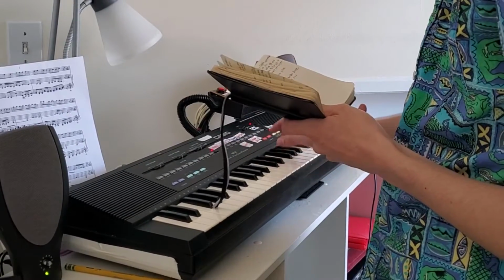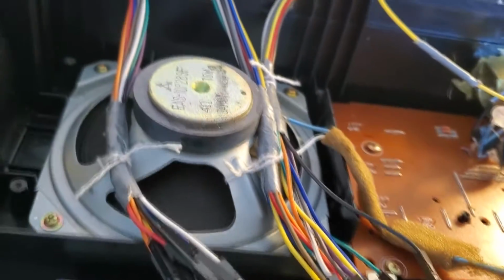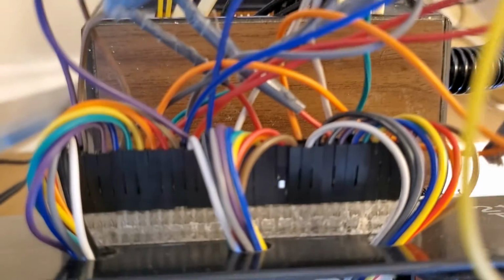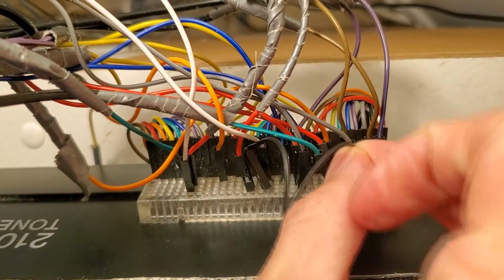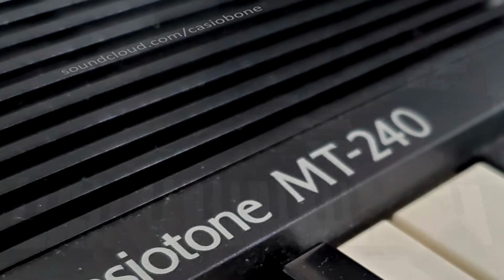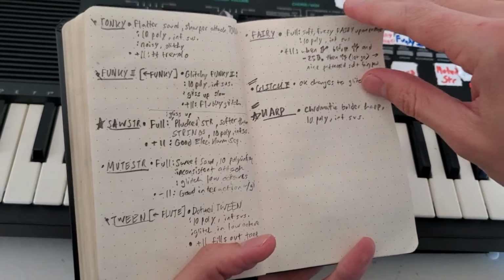BU Engineers' Showcase - submission